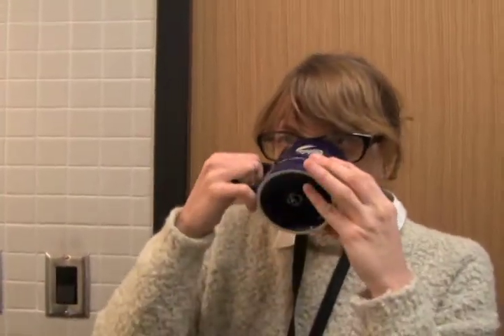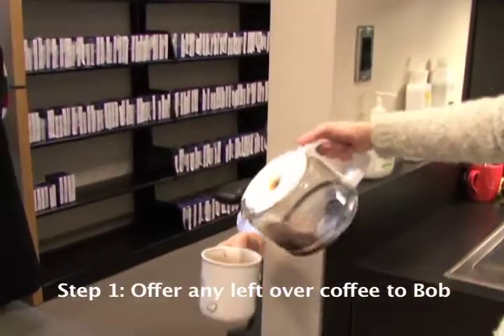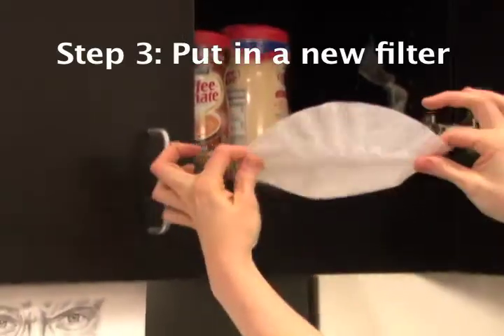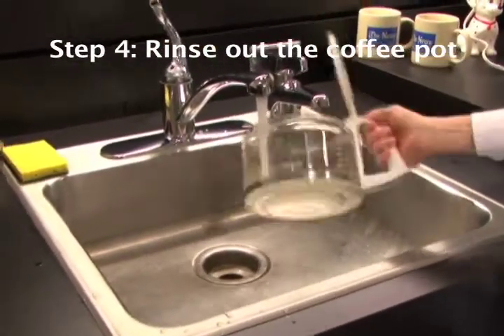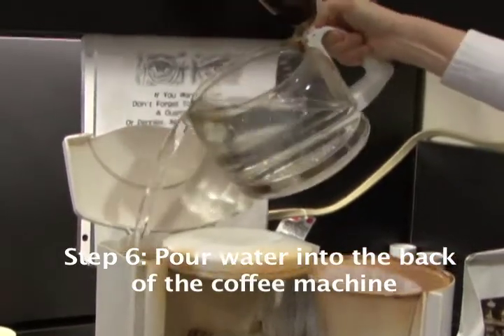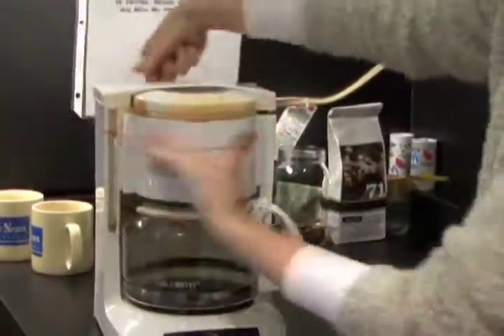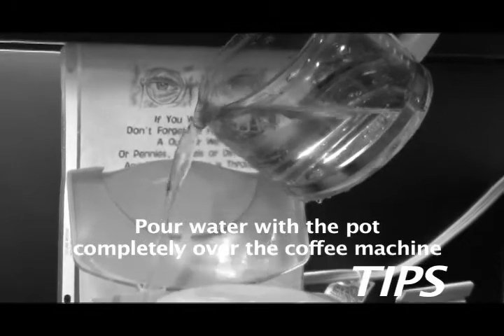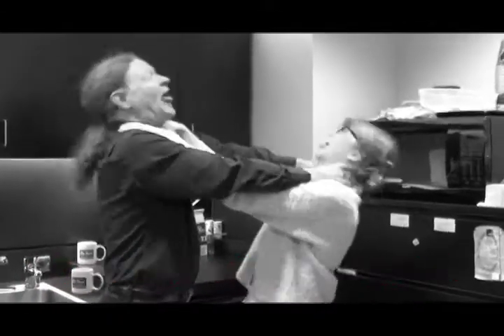Intern's Guide to Making Coffee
This project was an exercise in planning, shooting and editing by Access Fort Wayne intern, Mindy. Throughout the project she learned skills such as; how to plan an informational video, how to write a script, how to use a digital video camera and how to use effects in Final Cut Pro.